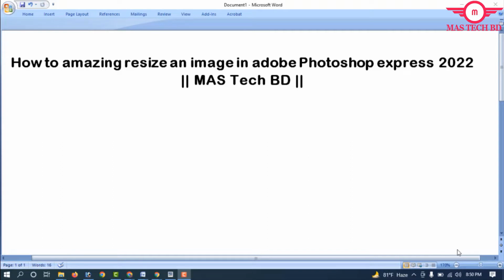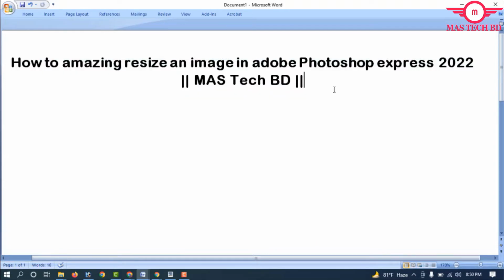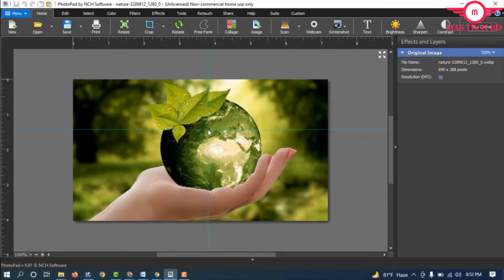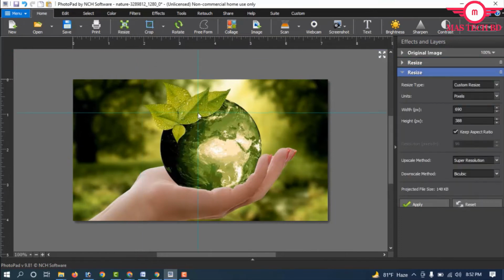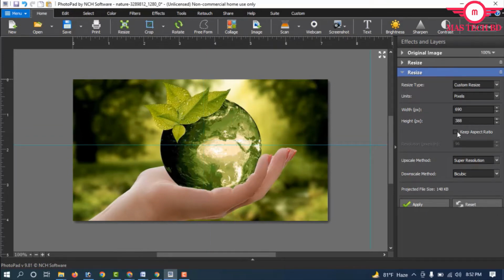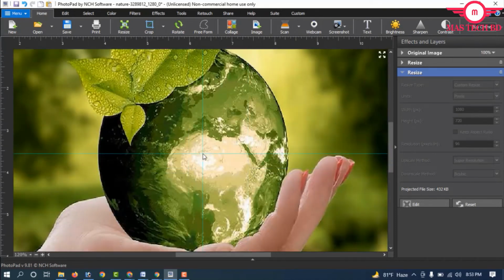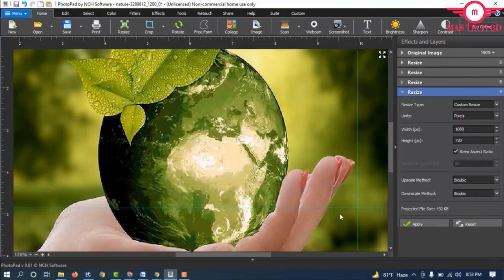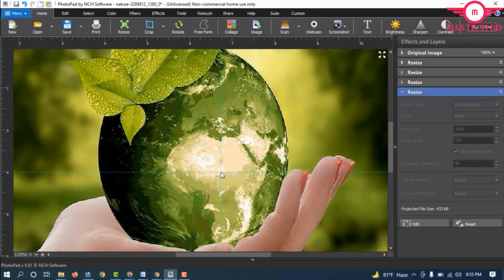Resize Image Without Losing Quality 🔥 | Photoshop Express 2025 Full Tutorial (Mobile & PC)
Want to resize any photo without losing quality? 🔥
In this updated 2025 tutorial, I’ll show you how to resize, crop, and enhance your images in Adobe Photoshop Express — keeping them crystal clear and sharp every time!
Whether you’re using mobile or PC, this guide will help you resize your photos perfectly for YouTube, Facebook, or Instagram.
📸 What You’ll Learn:
✅ Resize any image without pixelation or blur
✅ Enhance photo quality like HD
✅ Bonus: Improve brightness & contrast in one tap
💡 Updated for 2025 | Beginner to Pro Photoshop Express Guide